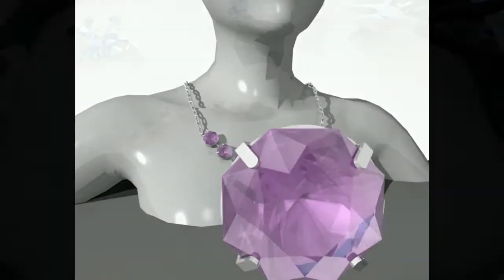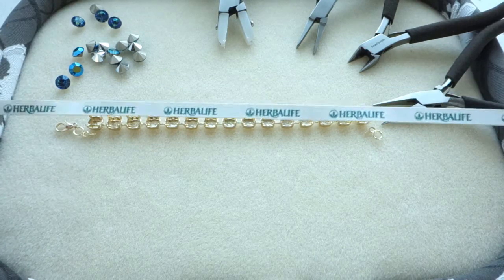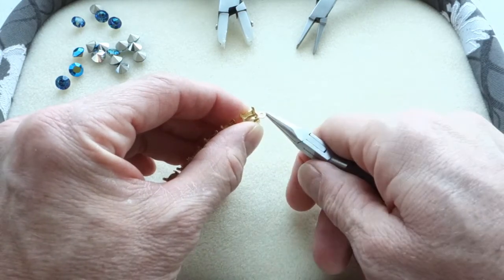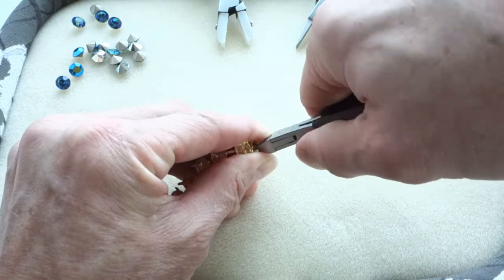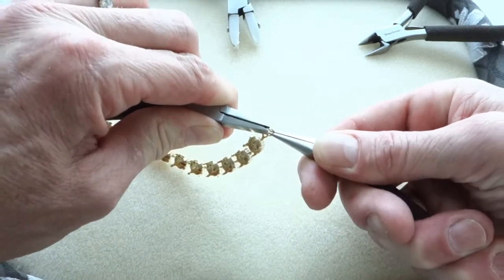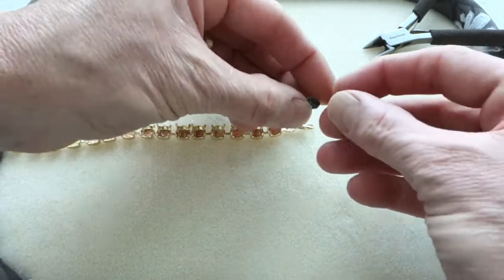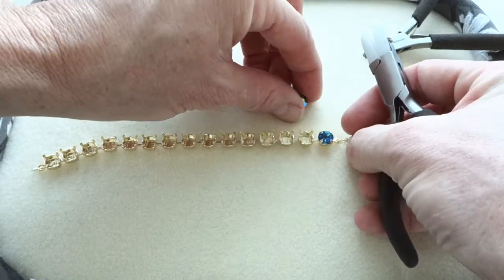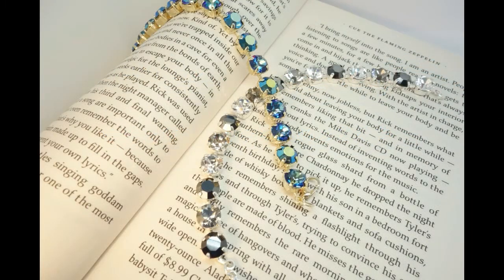Super Sparkle Bracelet Tutorial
In less then half an hour you can make this beautiful bracelet with Swarovski or Preciosa Crystals.

for products and tutorials.